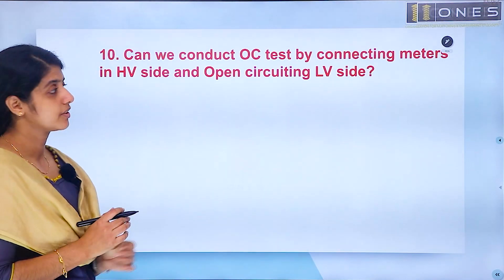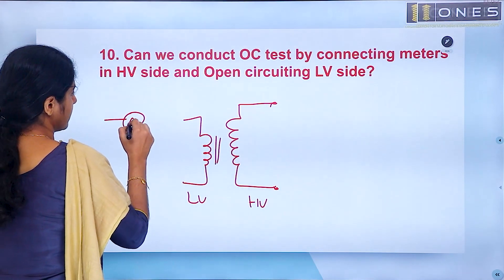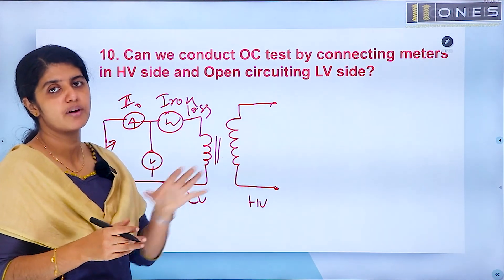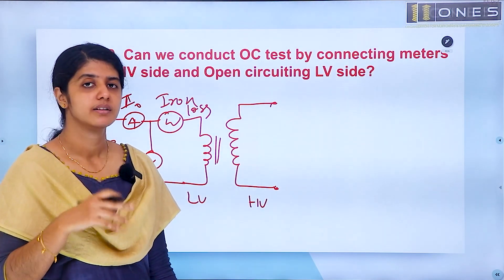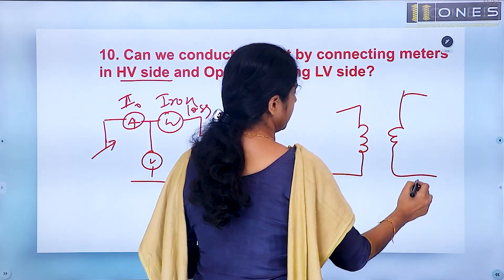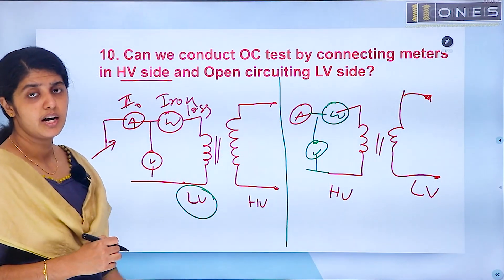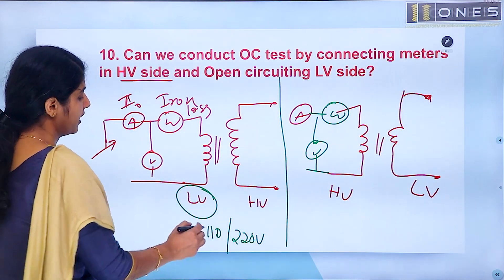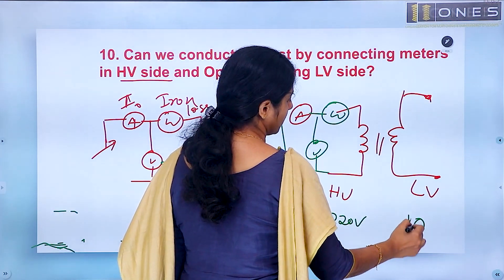KSEB SUB ENGINEER INTERVIEW - TRANSFORMERS - EXPECTED QUESTIONS - PART 5 | ONES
"Exciting News! KSEB Sub Engineer Interview Dates and Schedule Revealed - Get Ready to Ace Your Interview!

Are you aspiring to become a *KSEB Sub Engineer*? 🌟
Now is the perfect moment to pursue your passion 🚀
Join ONES for comprehensive coaching tailored to help you shine in the KSEB Sub Engineer Interview.

📌What you'll receive :

📚 Live & Studio Recorded Classes
📹 Recorded Classes through ONES App
📊 Technical Sessions by KSEB Experts
📖 E-materials

⌛The course duration covers preparation for the KSEB Sub Engineer Interview.

🪄 Ready to turn your dream job into reality?

🎙For additional insights and valuable tips on excelling in the KSEB Sub Engineer Interview, watch here⬇